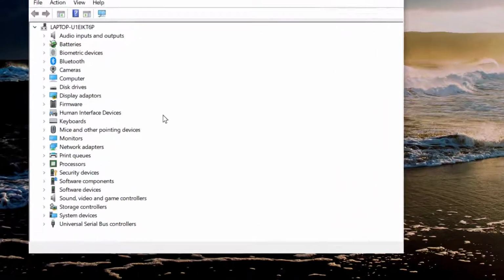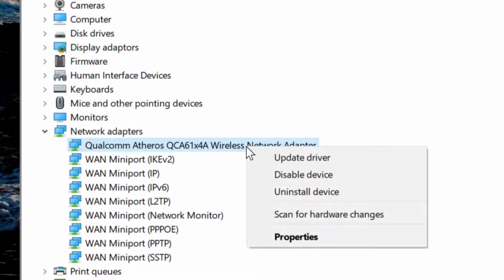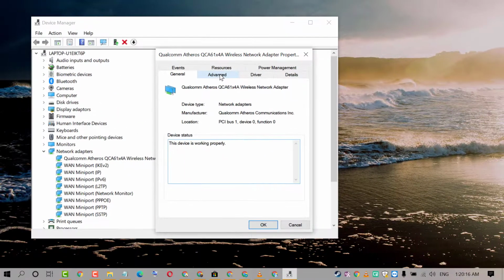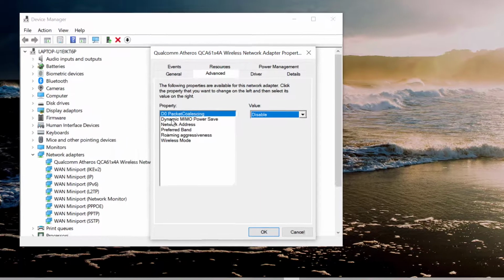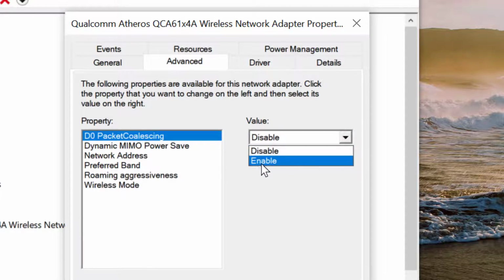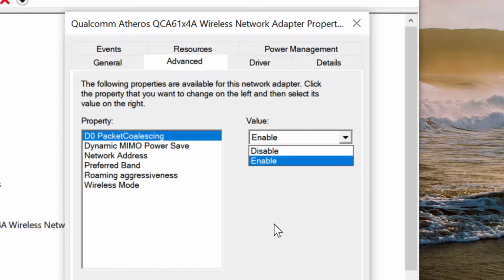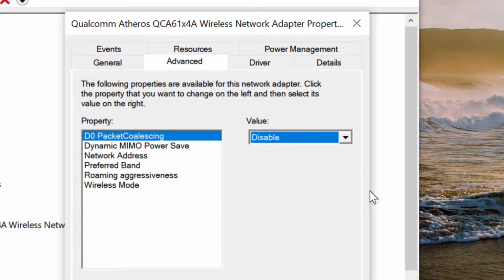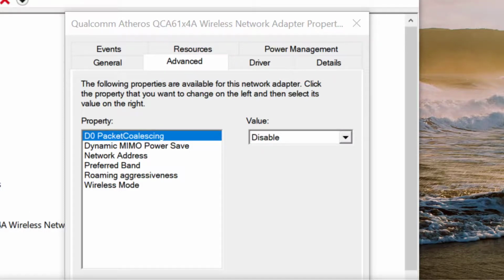how to enable 5ghz wifi on laptop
How to Change From 2.4ghz to 5ghz Wireless Network Adapter in Windows 10/8/7 [Tutorial]

Wireless adapters can run in 2.4 GHz or 5 GHz, which also refers to as bands in Windows. If you're experiencing problems with your wireless connection, you could try and specify the preferred band.